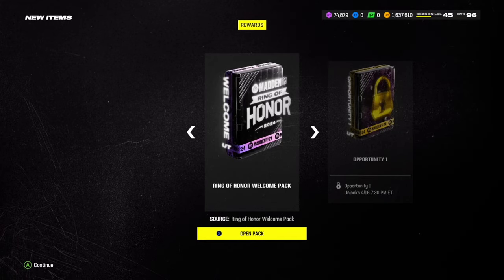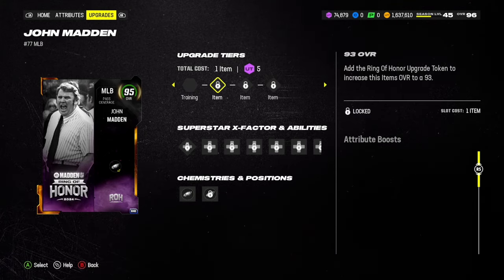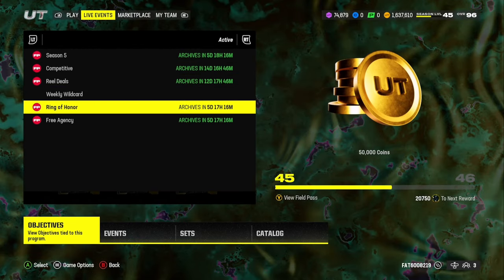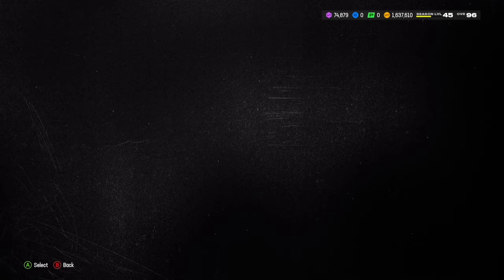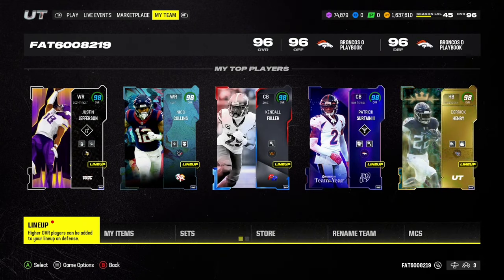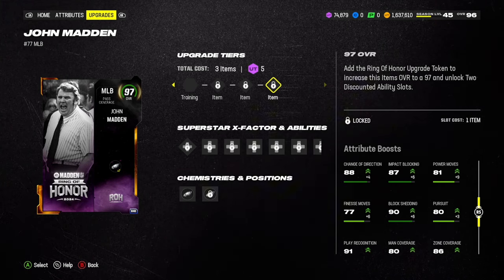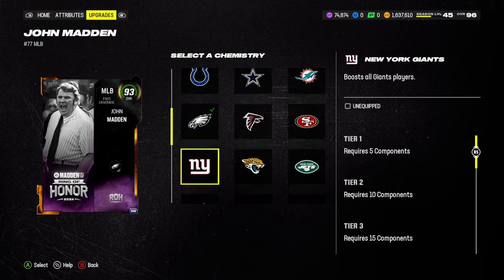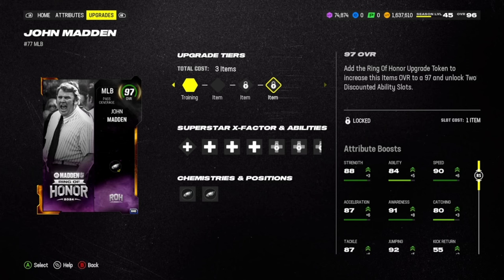How to Upgrade FREE 97 Overall John Madden in Madden 24!(RING OF HONOR CARD)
Today I show you how to upgrade John Madden in Madden 24!